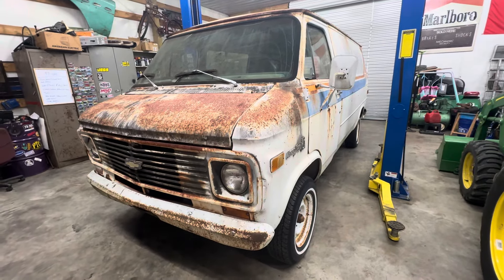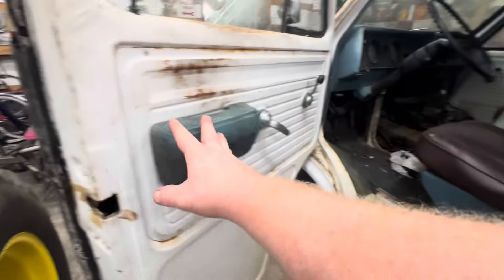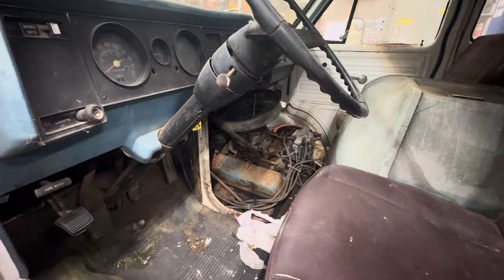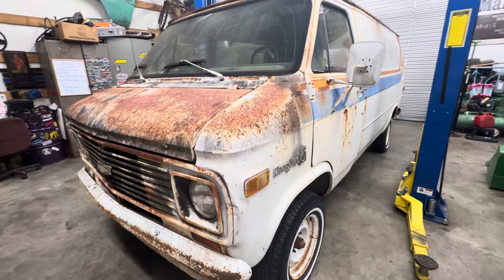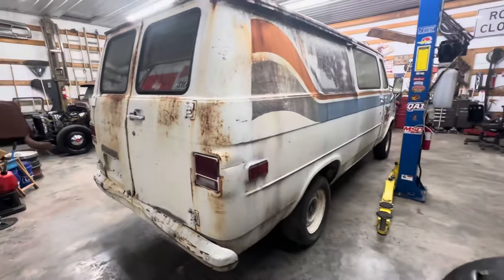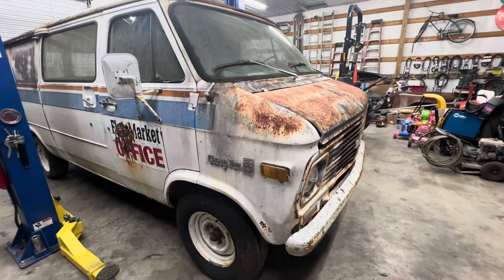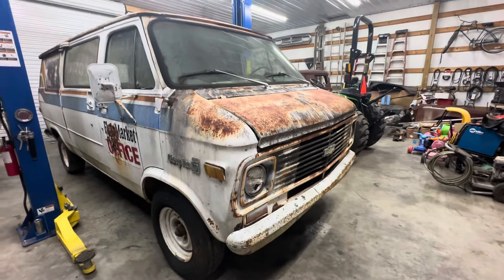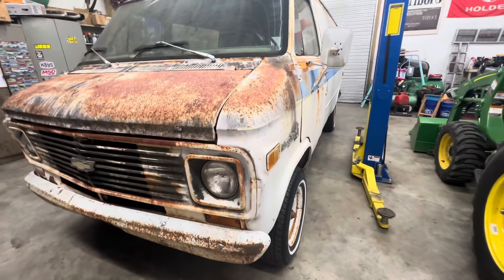Finally got my 1977 G20 van home! Give me your opinions.